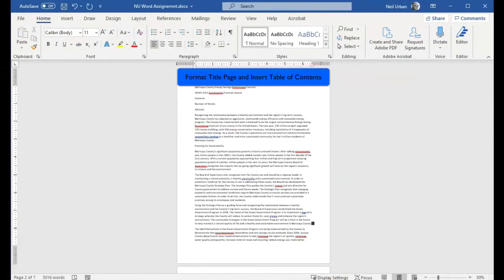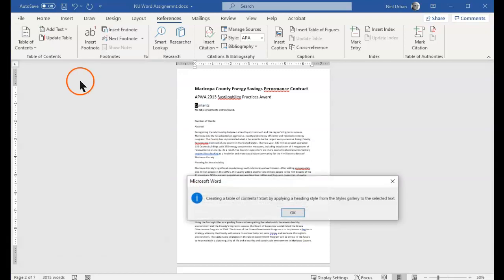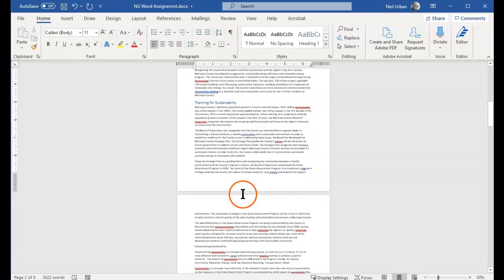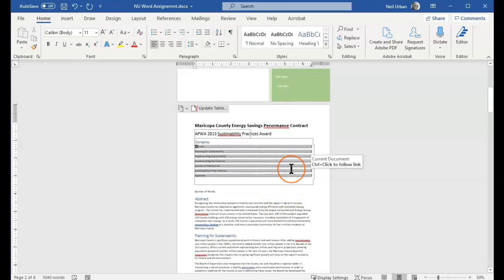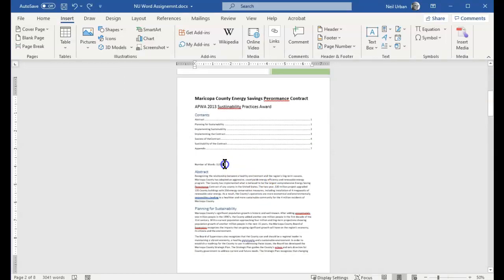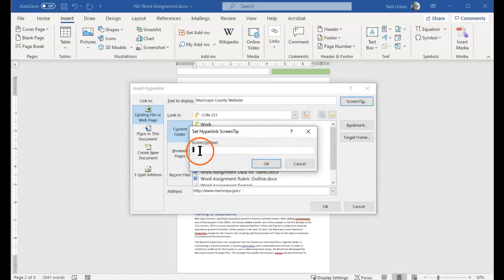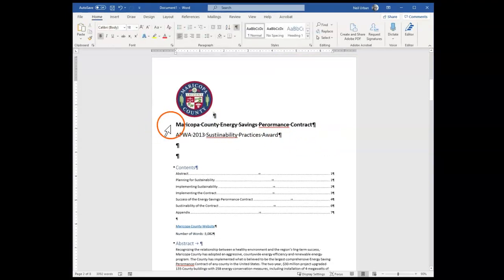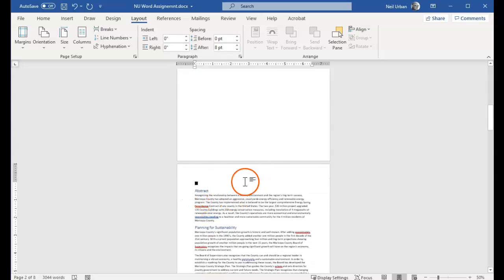02 Table of Contents Page